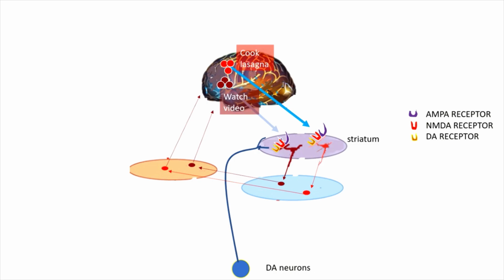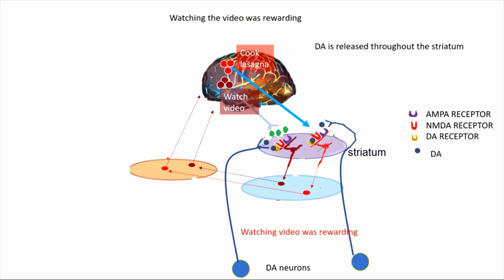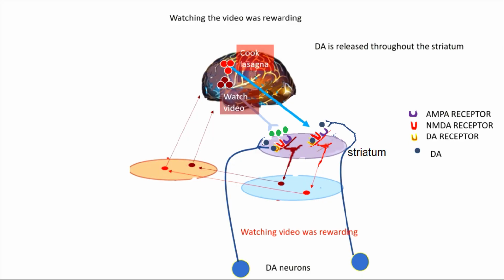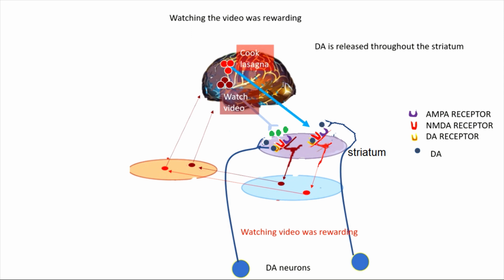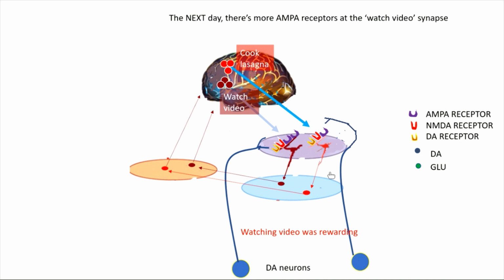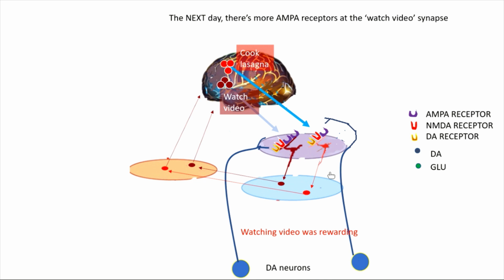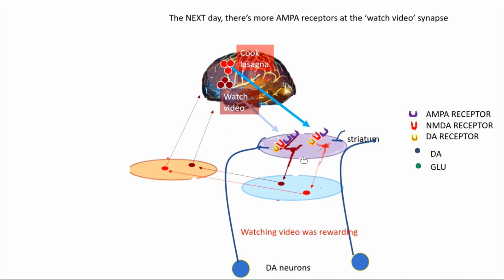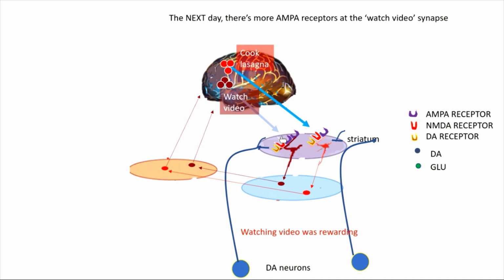Basal Ganglia and Dopamine, part 3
Final points on the BG and DA, from the beginning of the 4-30-20 session.

Edited  (about 10 min)